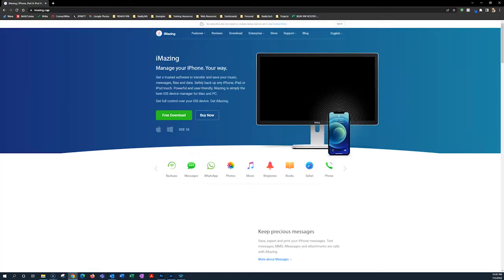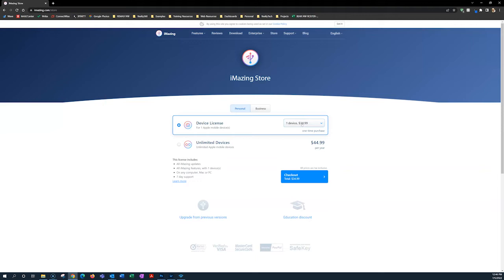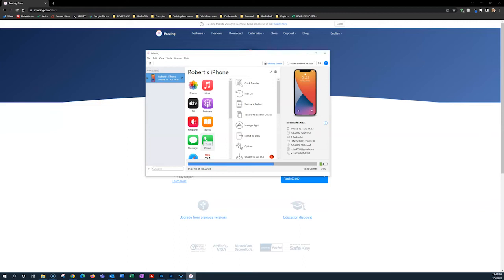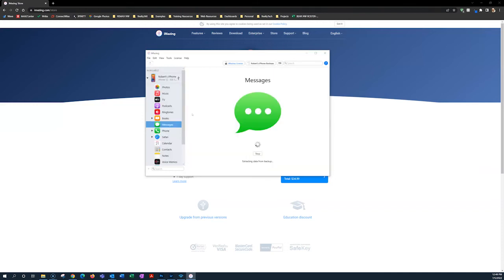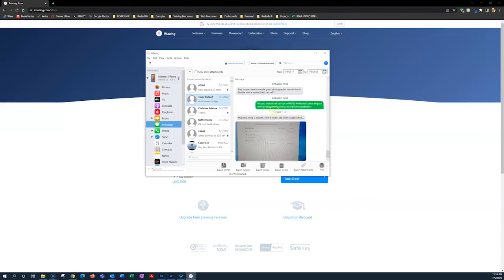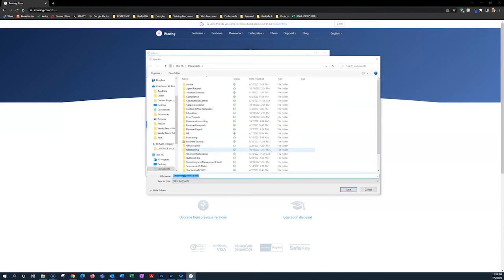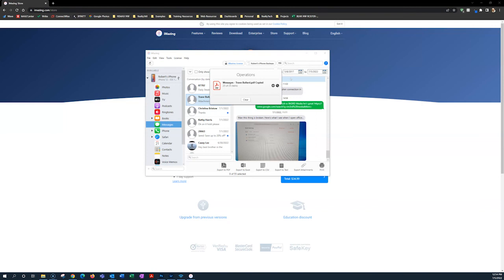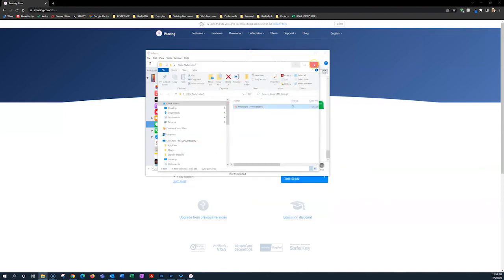imazing sms to pdf